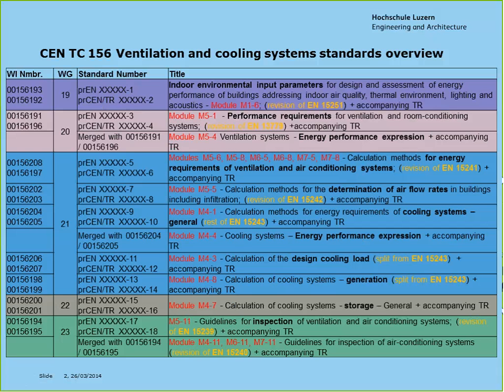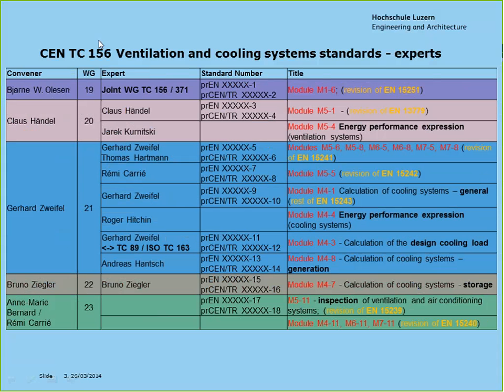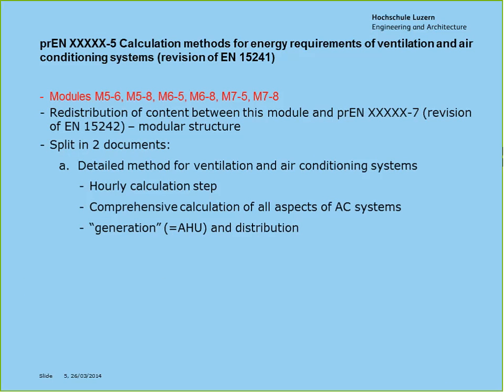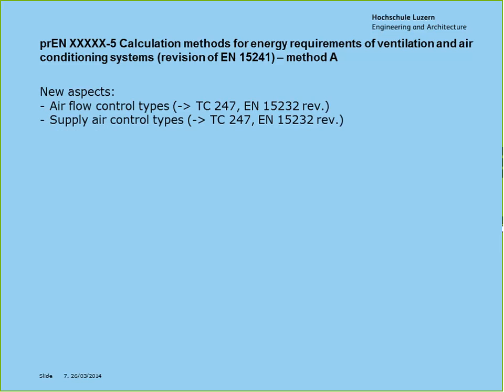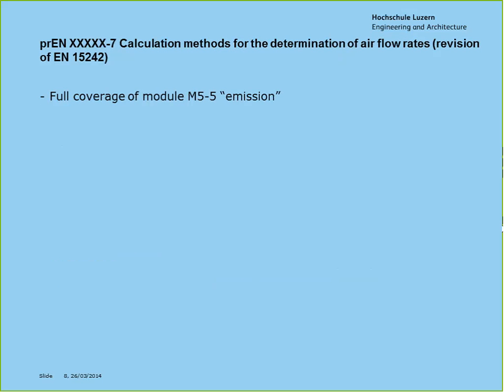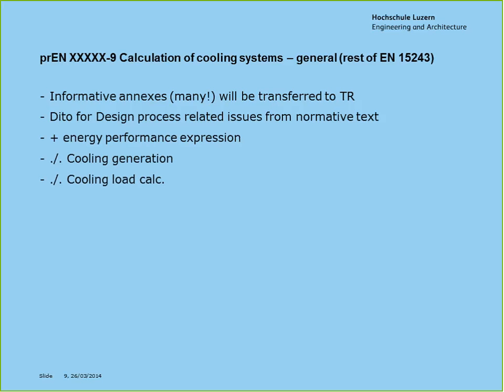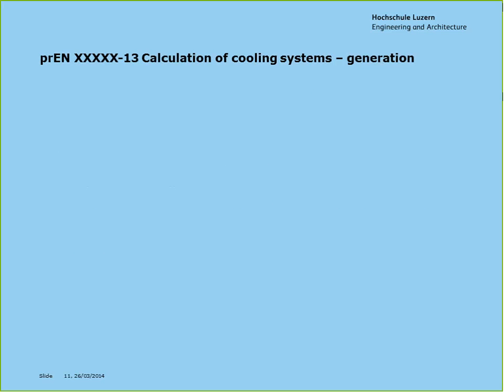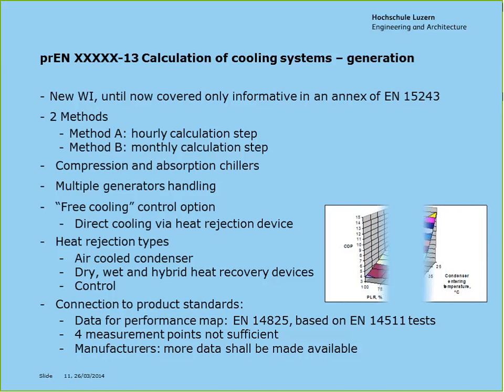BUILD UP Webinar 20140326 CEN 06 Gerhard Zweifel